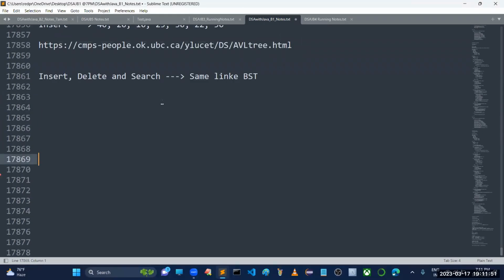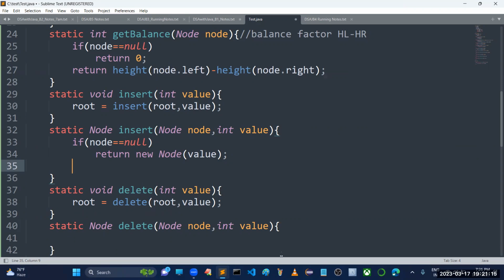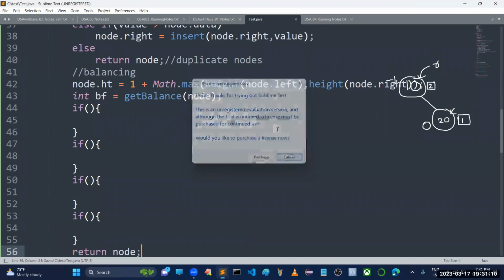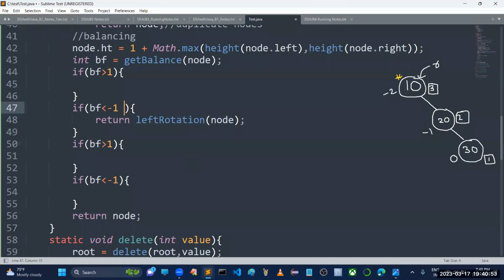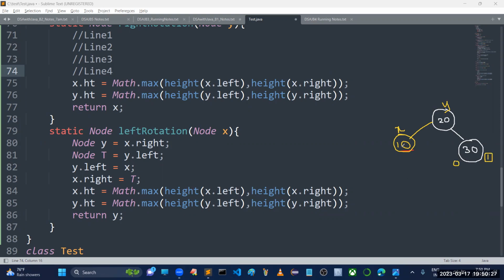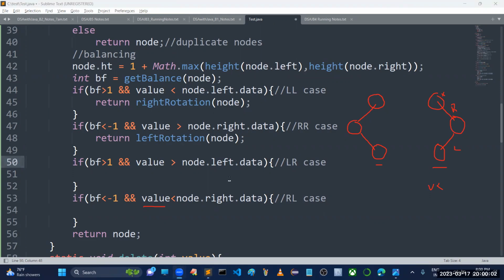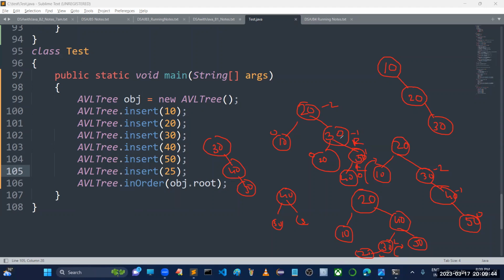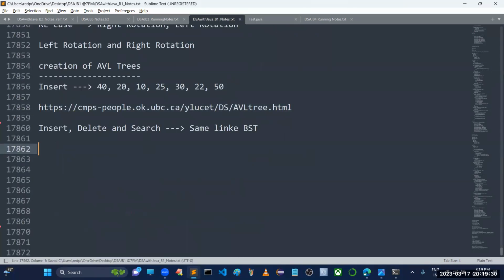Session 91 AVL TREE 2 mp4 Team SPY